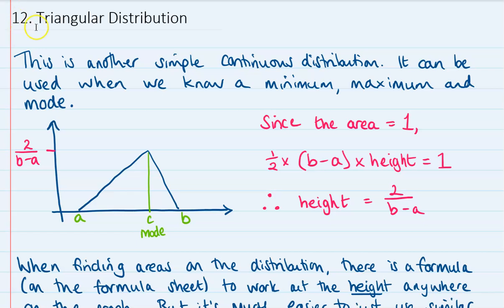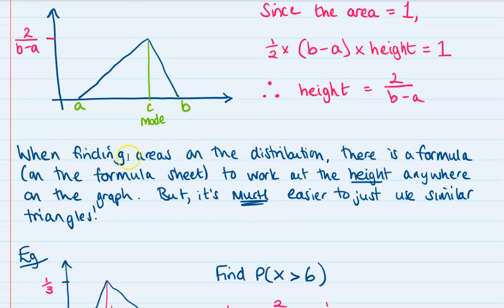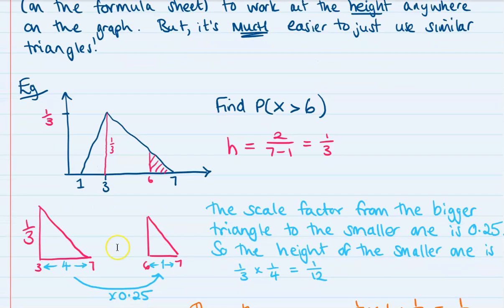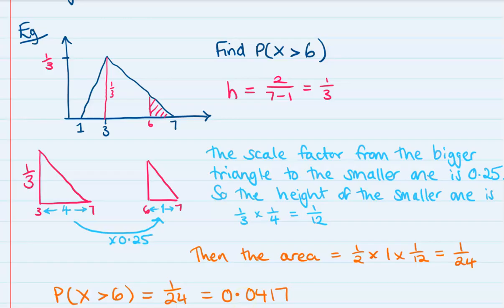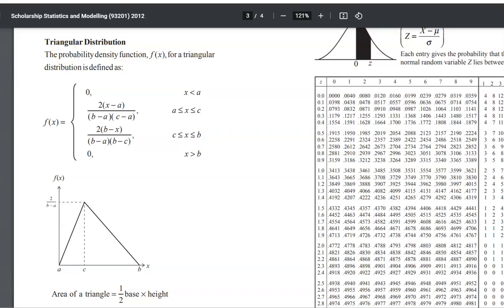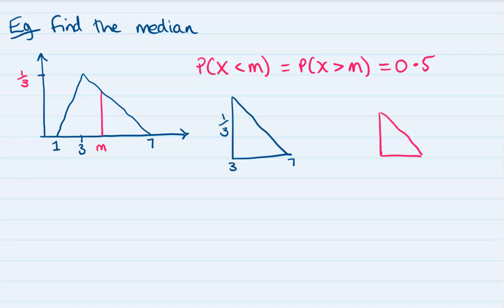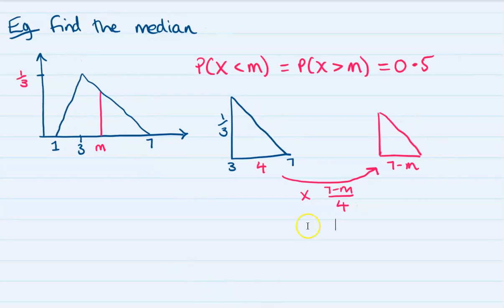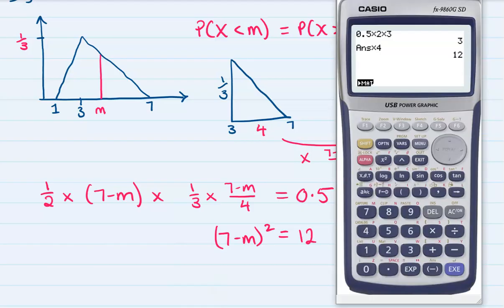Triangular Distribution (using similar triangles)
An improvement on my previous version of this... How to find probabilities using the Triangular Distribution. This method uses similar triangles, rather than the formula on the formula sheet. (The formula is complicated and easy to make mistakes on, I find similar triangles much easier!)